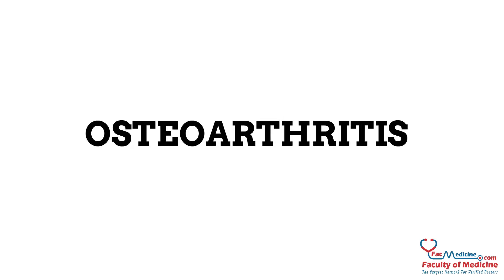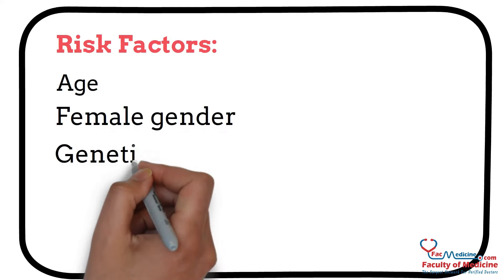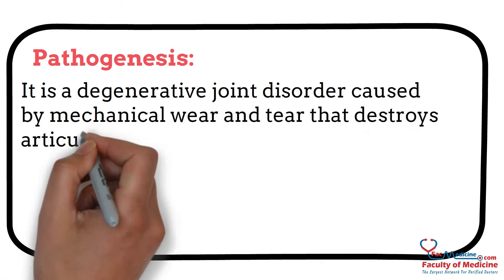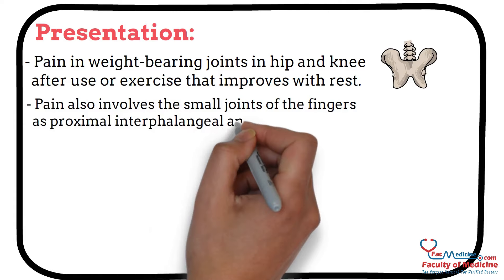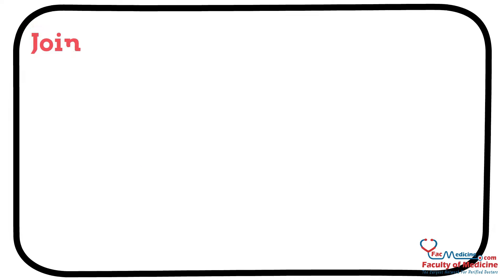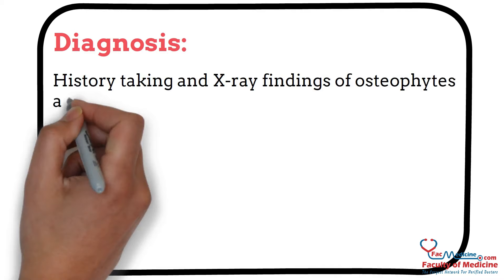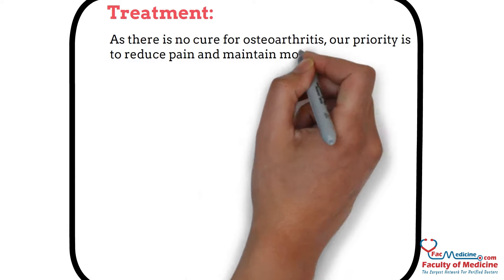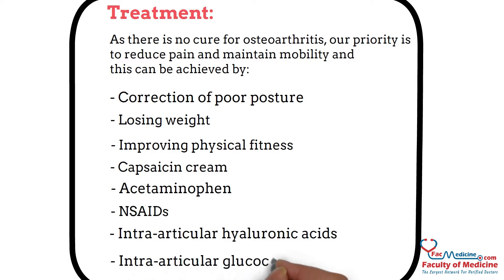Osteoarthritis Summarized In 3 Minutes For HCPs (Risk factors, Pathogenesis, Diagnosis, Treatment)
Osteoarthritis is the most common degenerative joint disorder. Osteoarthritis causes destruction of cartilage along with secondary remodeling and hypertrophy of the bone.

Risk Factors:
- Age
- Female gender
- Genetic factors
- Trauma
- Obesity
- Repetitive stress
- Gout
- Diabetes mellitus
- Hemochromatosis

Pathogenesis:
It is a degenerative joint disorder caused by mechanical wear and tear that destroys articular cartilage where chondrocytes mediate degradation and inadequate repair.

Presentation:
- Pain in weight-bearing joints as hip and knee after use or exercise that improves with rest.
- Pain also involves the small joints of the fingers as proximal interphalangeal and distal interphalangeal joints.
- Asymmetric joint involvement.
- The joint involvement is very slow, progressive, and irreversible.
- Knee cartilage loss begins medially.
- Crepitations with movement of the joint.
- No systemic symptoms.

Joint Findings:
Osteophytes (bone spurs)
Joint space narrowing
Subchondral sclerosis and cysts
Bouchard nodes
Heberden nodes

Diagnosis:
History taking and X-ray findings of osteophytes and narrow joint space are always enough to diagnose osteoarthritis.

Laboratory Tests:
- ESR and C-reactive protein are always normal
- Synovial fluid is non-inflammatory

Treatment:
 As there is no cure for osteoarthritis, our priority is to reduce pain and maintain mobility and this can be achieved by:
- Correction of poor posture
- Losing weight
- Improving physical fitness
- Capsaicin cream
- Acetaminophen
 - NSAIDs
- Intra-articular hyaluronic acids
- Intra-articular glucocorticoids